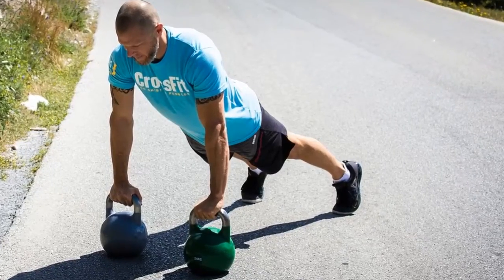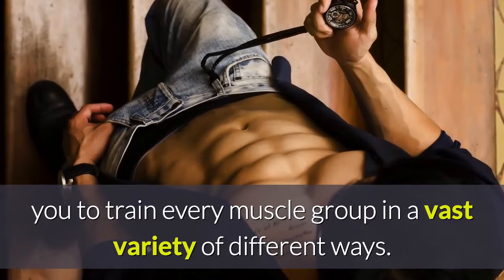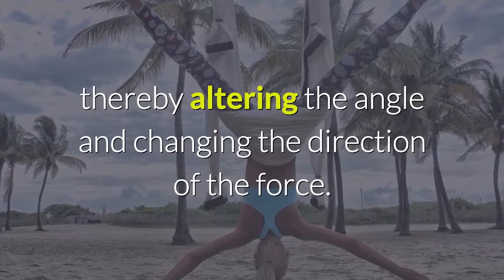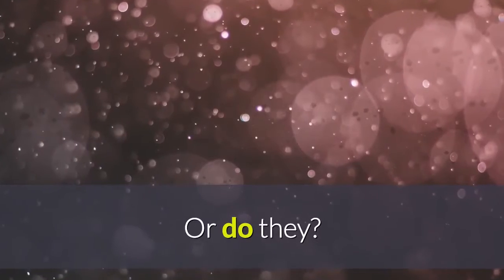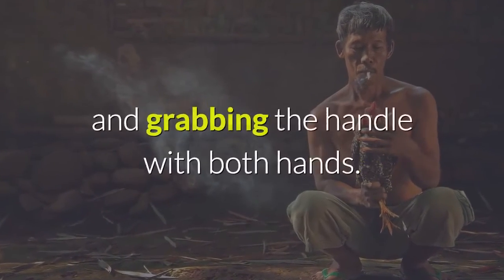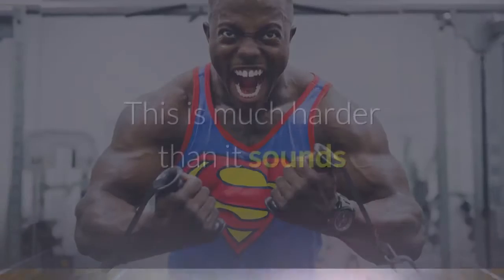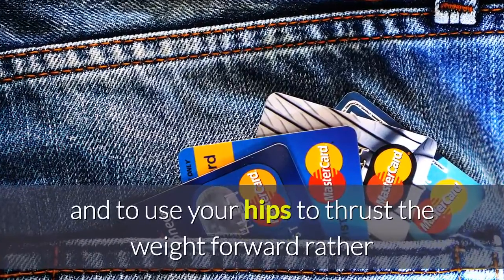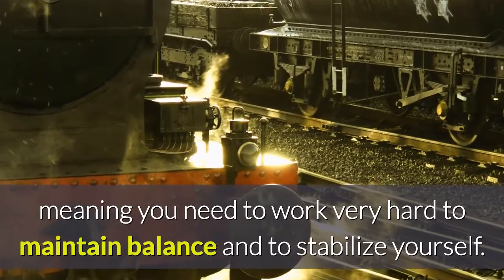Top Kettlebell Movements For Complete Home Workouts.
The kettlebell is often heralded as a fantastic training tool thanks to its ability to train the body in a less conventional manner that involves more of our supporting muscle groups and challenges balance and focus at the same time.

This is only one advantage of the kettlebell though. What’s just as impressive is just how versatile the tool is – allowing you to train every muscle group in a vast variety of different ways. In fact, a kettlebell is versatile enough to provide an entire body workout and can be a ‘home gym’ all on its own!

Here are some kettlebell movements that demonstrate this nicely.

1. Kettlebell Curl.

The kettlebell curl is a movement that works similarly to a regular curl and targets the biceps. The difference is that the center of gravity is lower down, thereby altering the angle and changing the direction of the force.

2. Goblet Squat.

Something that is very hard to do when training from a home gym is work the legs using squatting motions. Squats are widely regarded as some of the most functional movements and are particularly popular thanks to their ability to engage lots of large muscles in the posterior chain. The problem is that they require a large, heavy and unwieldy squat rack and bar! Or do they?

Using a kettlebell, you can hold the weight against your chest and then squat from there. This moves the weight forward slightly but is otherwise effectively the same movement as any other squat!

3. Straight Legged Deadlift.

The deadlift is another movement lacking from most home workouts and once again, the kettlebell comes to the rescue. A deadlift can be performed as normal, simply by squatting and grabbing the handle with both hands.

Likewise though, you can also train similarly while keeping both legs straight and bending only at the back to hit the erector spinae. This works better considering the slightly lighter and taller nature of a kettlebell.

4. Turkish Get Up.

Now for something entirely unique. The Turkish get-up is a movement that requires you to lie on the floor next to your kettlebell and then simply stand up with it. This is much harder than it sounds and involves a complex sequence of movements that train the muscles in unison.

5. Kettlebell Swing.

This is perhaps the king of kettlebell movements and involves performing a squat like motion while swinging the kettlebell behind yourself between your legs and then up in front of yourself. The key is to use a continuous motion and to use your hips to thrust the weight forward rather than engaging your legs or back too much.

6. Kettlebell Clean and Press.

This movement is good in all kinds of ways and involves squatting down to grab a kettlebell in on hand, then throwing it up to lean against the shoulder, standing up and pressing it over head. This trains a huge range of different movements but what’s perhaps most effective of all about it is that you are training on just one side of the body – meaning you need to work very hard to maintain balance and to stabilize yourself.

And if you want to learn more, I recommend you click the link in the description to discover how to get in the best shape of your life without ever stepping foot into a traditional gym.